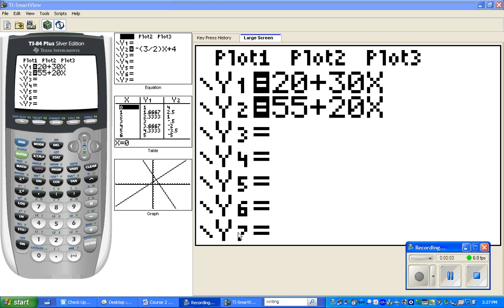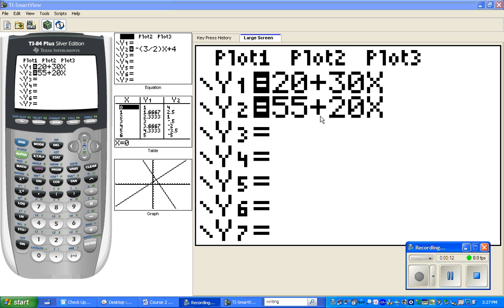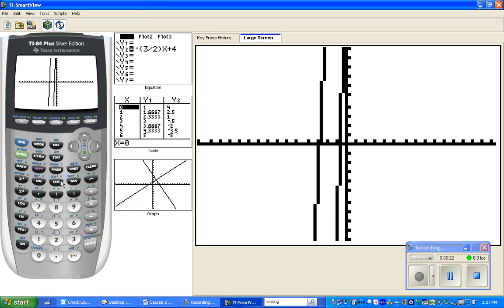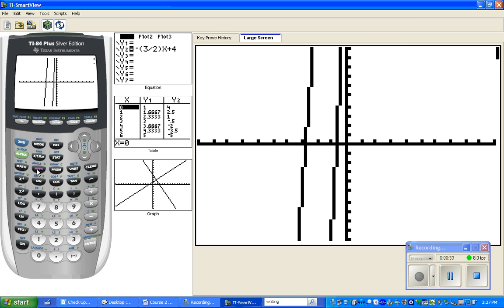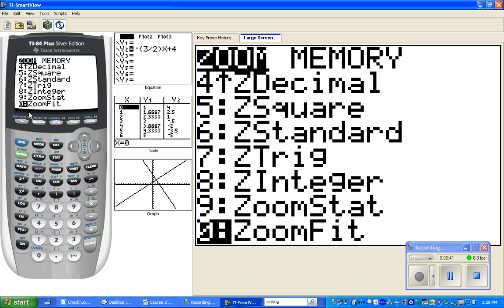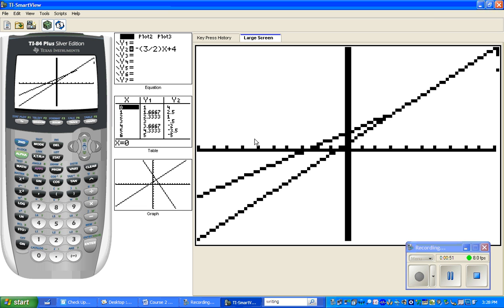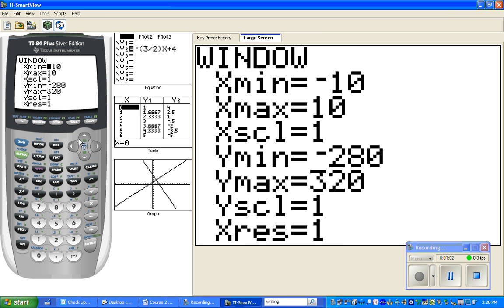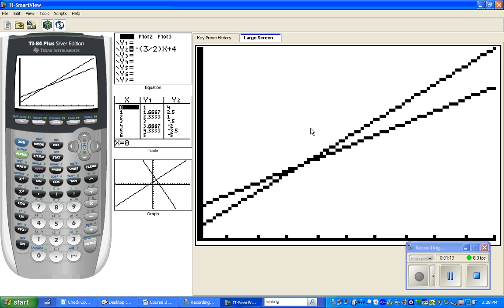Changing the Window on a TI-84.wmv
How to change window settings on your TI-84